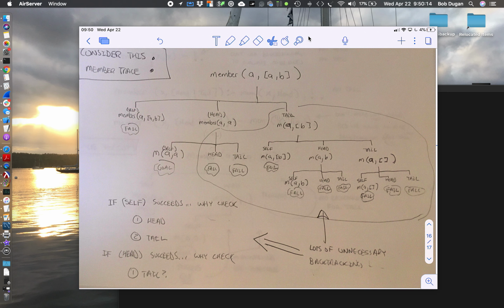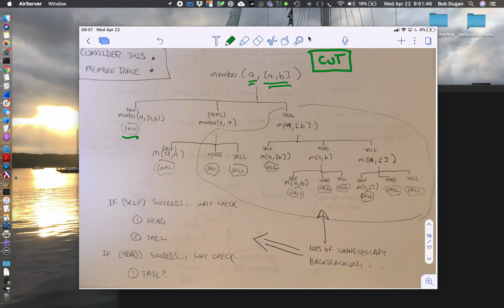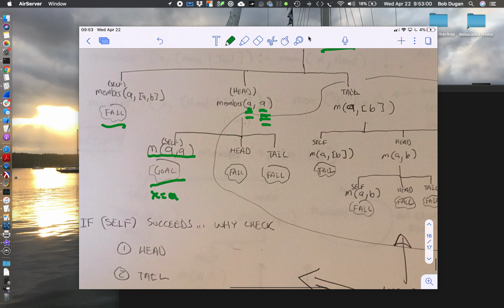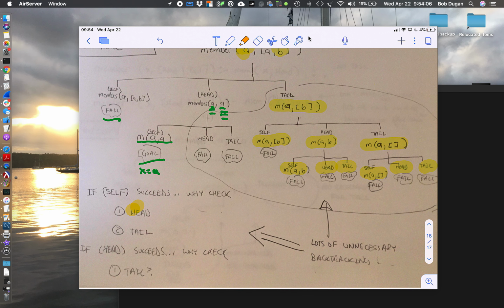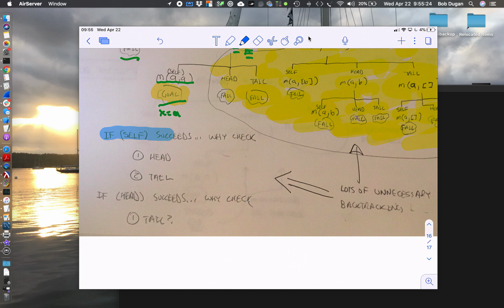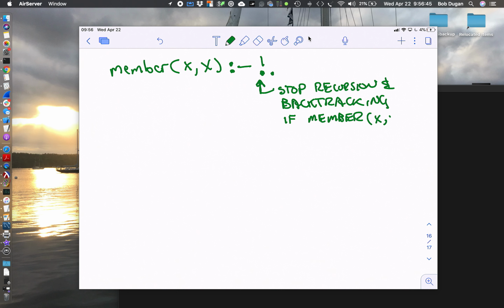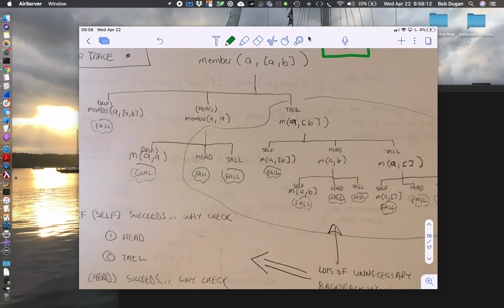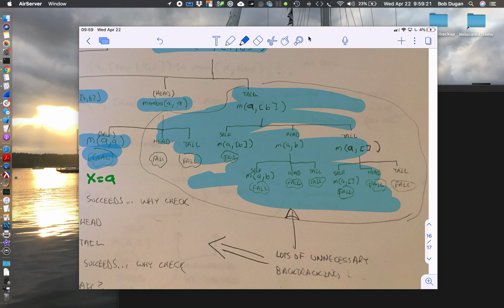CSC323 - Prolog - cut